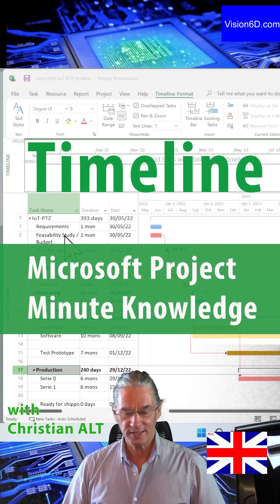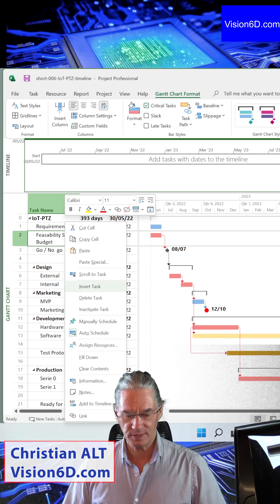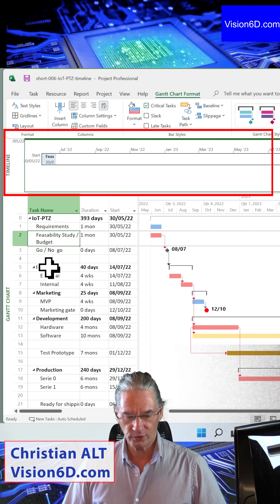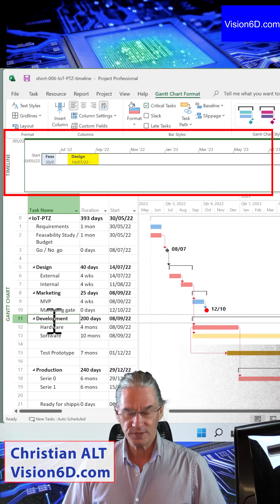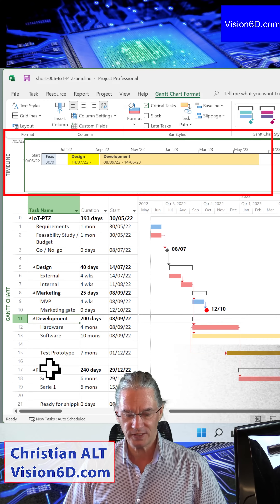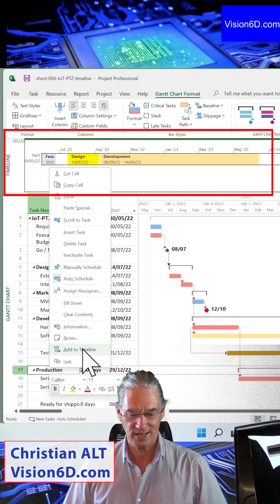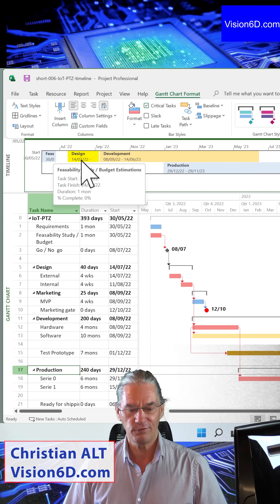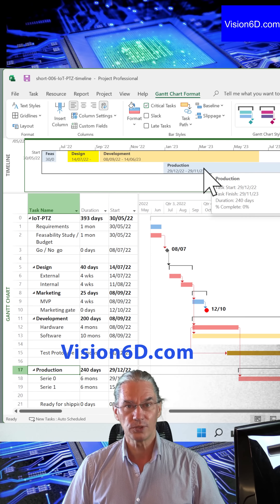MS Project 2021 ● Timeline ● Minute Knowledge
With Microsoft Project, the timeline makes it easy to communicate important project planning and milestones.